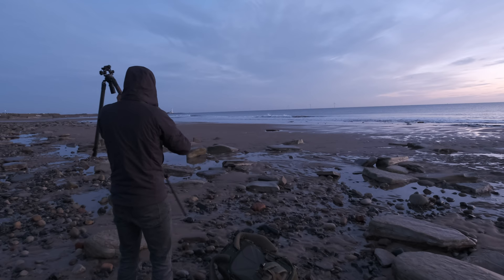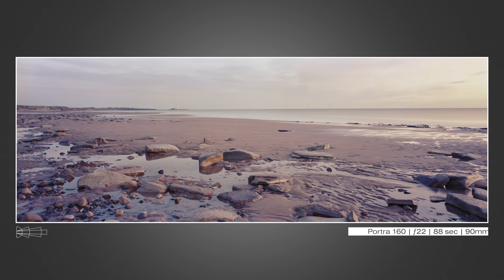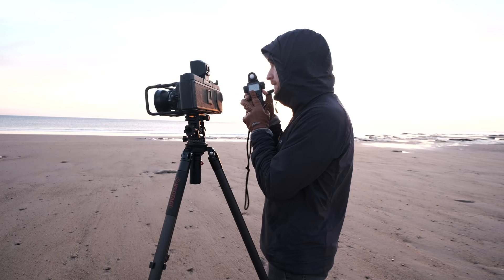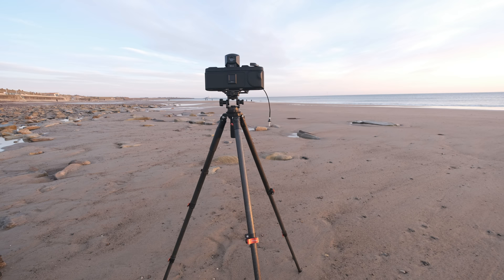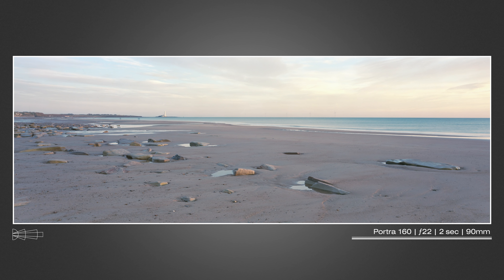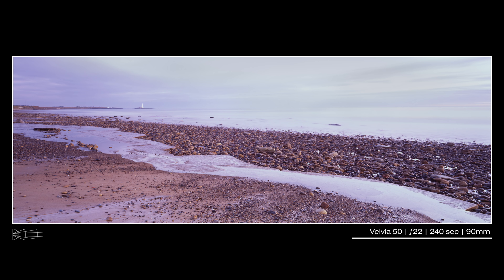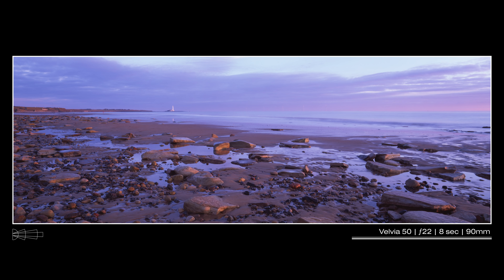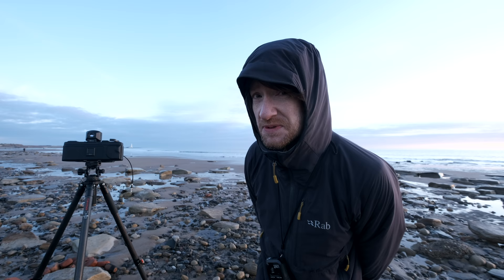Panoramic Photography | Success with Fuji GX617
Today I take out my Fujifilm GX617 panoramic film camera with some Kodak Portra 160 and Fuji Velvia 50. I have not had much luck with this camera in the past, but today I finally feel like this camera and I are starting to get along. We shoot some beautiful sunrise photography at my local beach and try our best to avoid any people getting in the frame... and it is a big frame!

Concussion - NihoniOur Secret Universe - Alan EllisRosemary's Garden - Peter Crosby